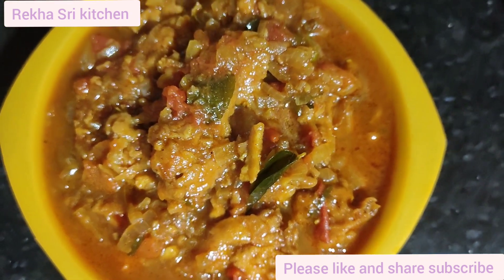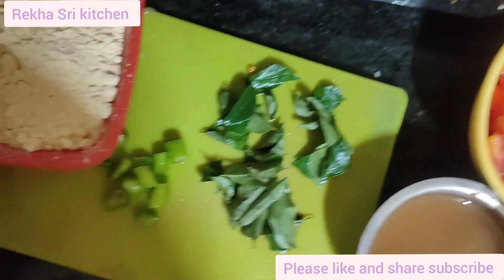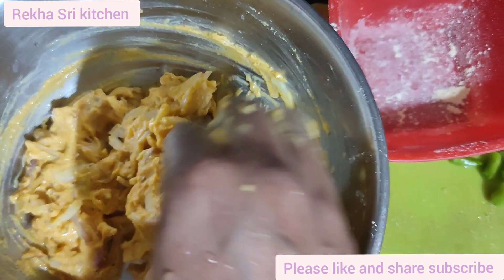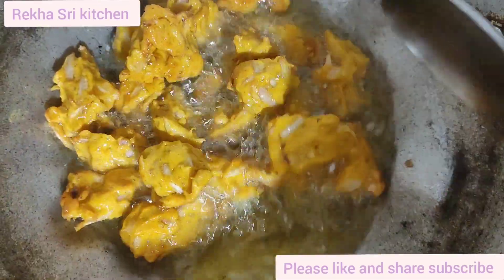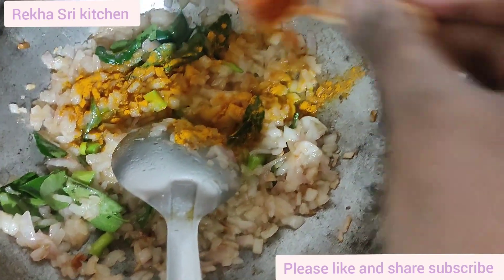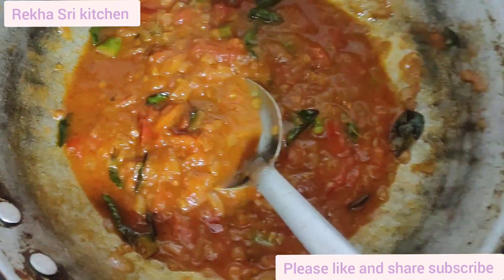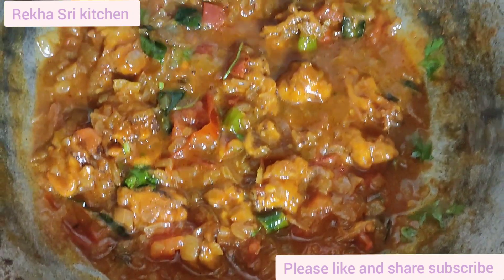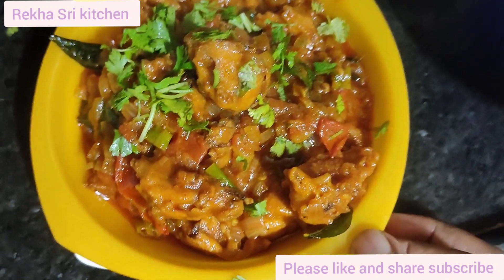ఇంట్లో కూరగాయలు లేనప్పుడు ఇలా ఆనియన్ పకోడీ పులుసు చేయండి చాలా బాగుంది onion pakodi పులుసు